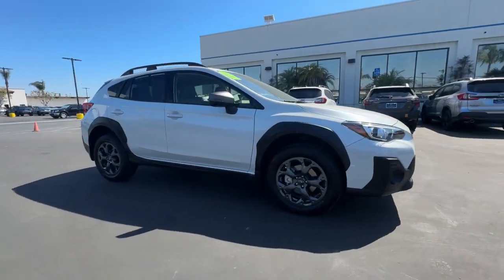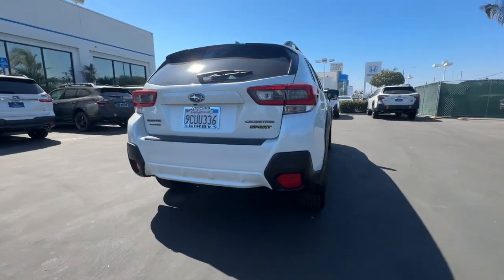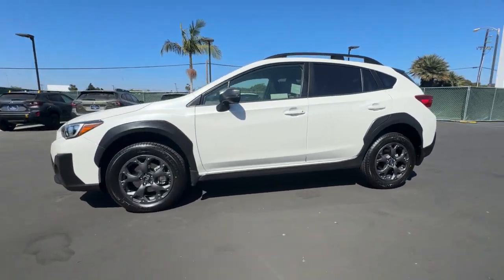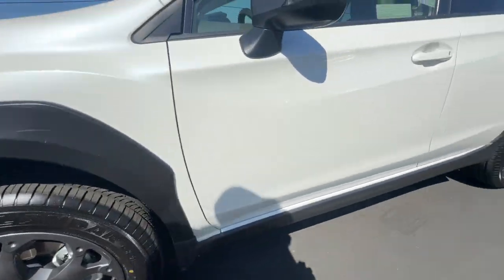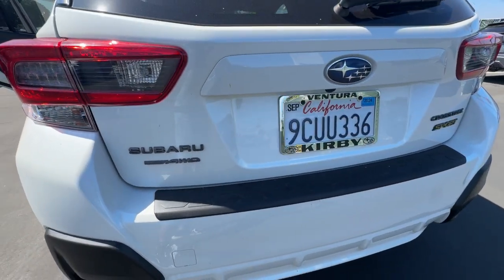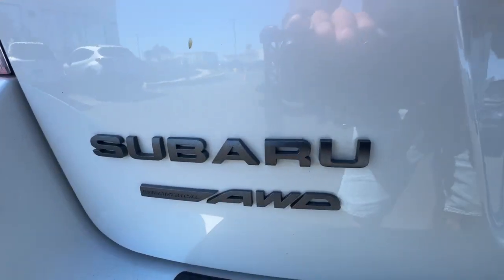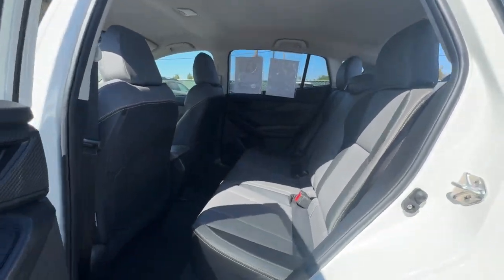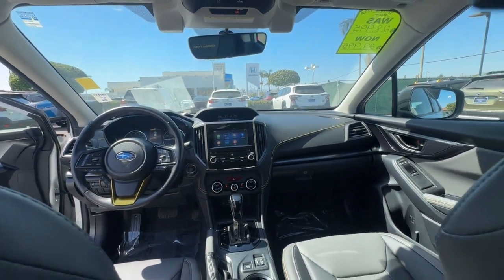2023 Subaru Crosstrek Ventura, Camarillo, Santa Barbara, Oxnard, Thousand Oaks 241642SA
Crystal White Pearl Used 2023 Subaru Crosstrek Sport available in 6404 Auto Center Drive, Ventura, California at Kirby Subaru of Ventura. Servicing the Ventura, Camarillo, Santa Barbara, Oxnard, Thousand Oaks, area.

CERTIFIED PREOWNED PROGRAM. Recent Arrival! Certified. Clean CARFAX. One Owner! Non Smoker! Passed Dealer Inspection Just Detailed Recent Oil Change Fresh Oil Change Crosstrek Sport 4D Sport Utility 2.5L 4-Cylinder DOHC 16V Lineartronic CVT AWD Crystal White Pearl Gray W/Yellow Stitching. Crystal White Pearl AWD 2.5L 4-Cylinder DOHC 16V 2023 Subaru Crosstrek Sport 27/34 City/Highway MPGbrbrSubaru Certified Pre-Owned Details:brbr * SiriusXM 3-Month trial subscription $500 Owner Loyalty coupon & 1 year trial subscription to STARLINKbr * Powertrain Limited Warranty: 84 Month/100000 Mile (whichever comes first) from original in-service datebr * 152 Point Inspectionbr * Transferable Warrantybr * Vehicle Historybr * Roadside Assistancebr * Warranty Deductible: $0brbrbrSee us today at Kirby Subaru! Excellent selection of Used Vehicles Financing Options Serving Ventura Oxnard Camarillo Santa Barbara Ojai Simi Valley Newberry Park Thousand Oaks Moorpark Los Angeles San Luis Obispo Santa Maria Santa Paula Fillmore Valencia Castaic Malibu Carpinteria Calabasas Montecito Ventura County Los Angeles County Santa Barbara County.